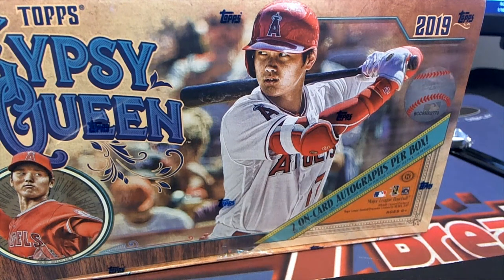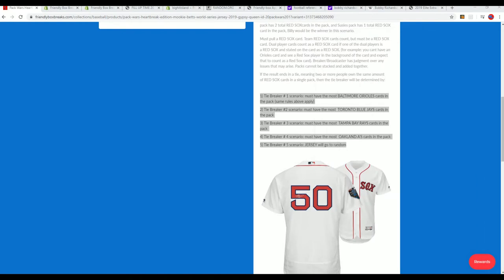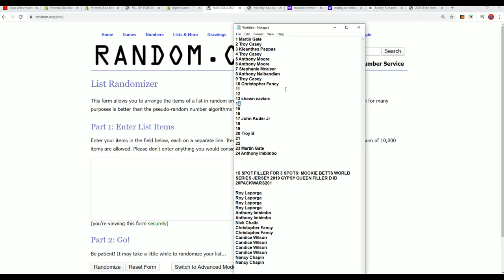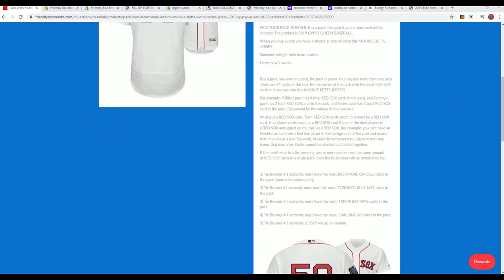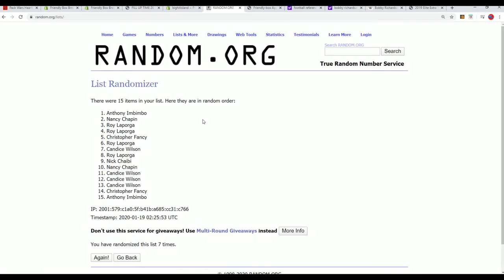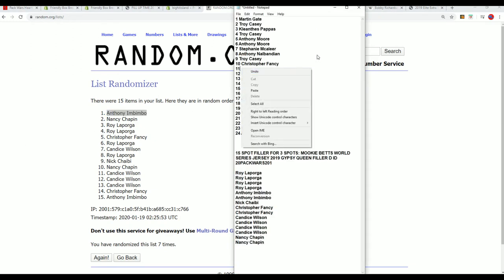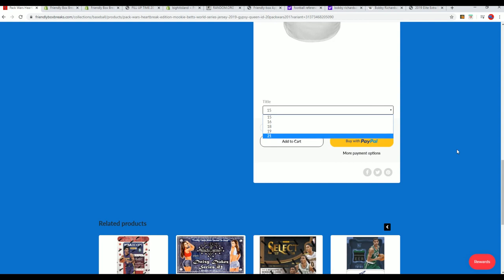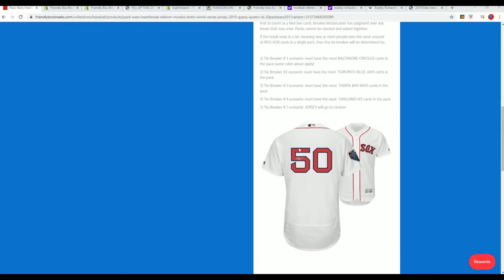MOOKIE BETTS WORLD SERIES JERSEY 2019 GYPSY QUEEN FILLER D ID 20PACKWARS201